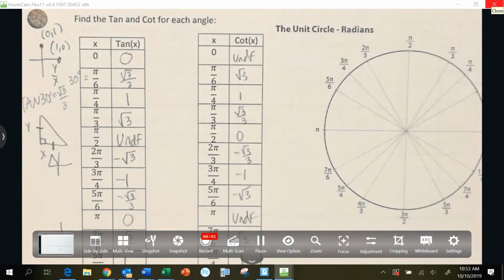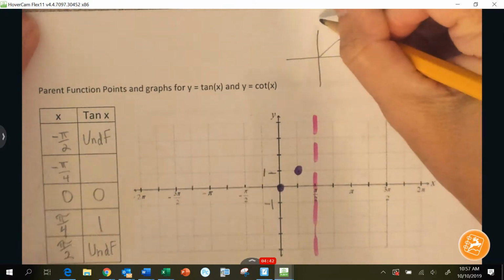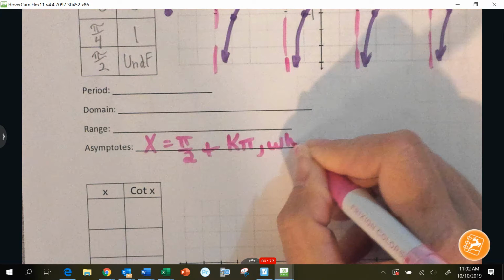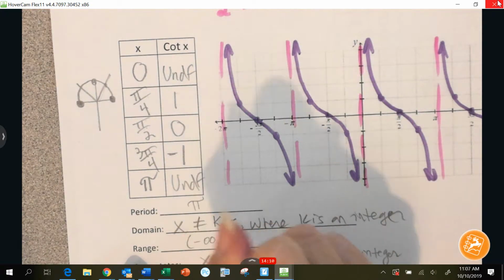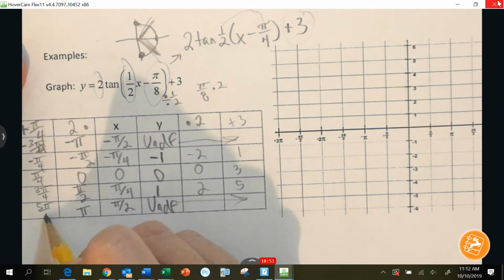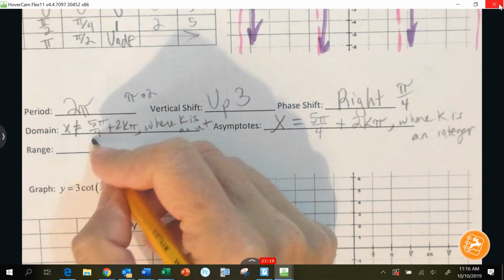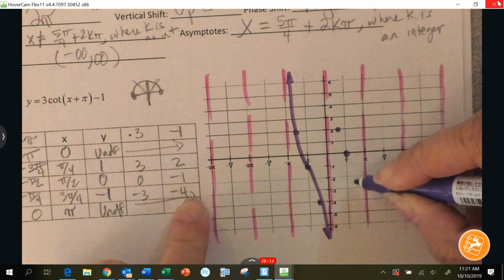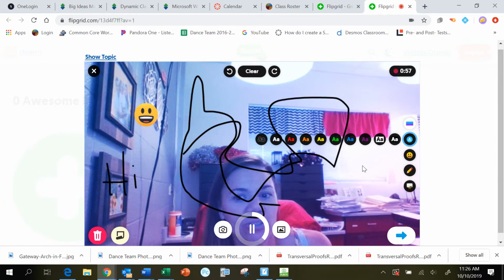PC 4 6 Notes Graphing Tan and Cot